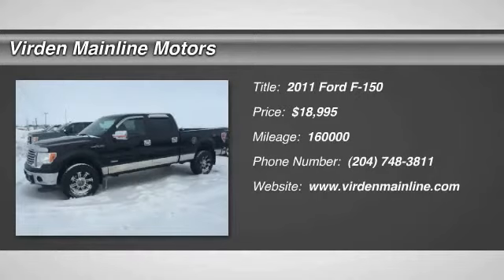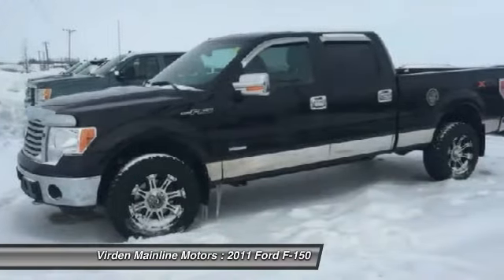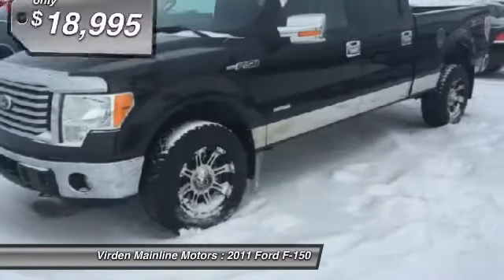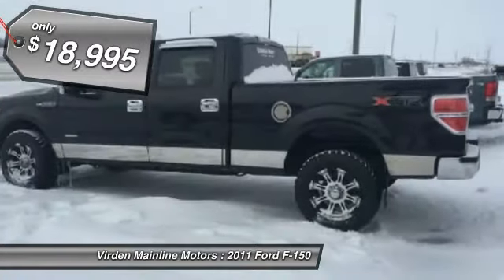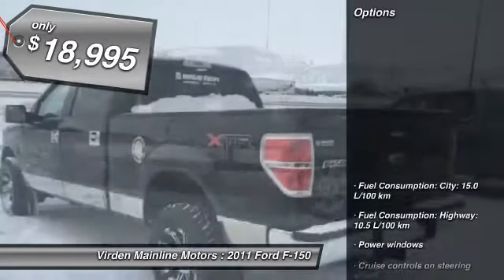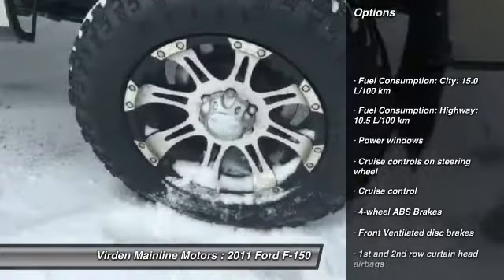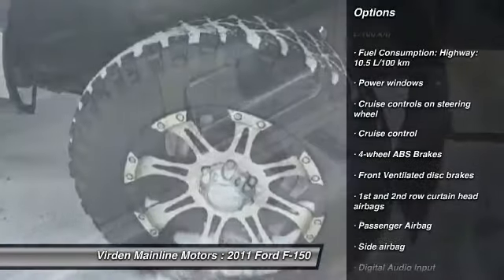2011 Ford F-150 Virden Manitoba 15069A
2011 Ford F-150 XLT